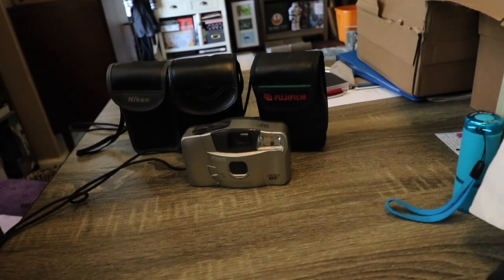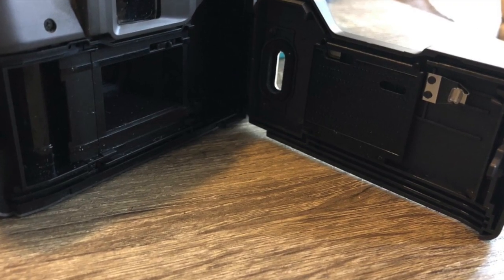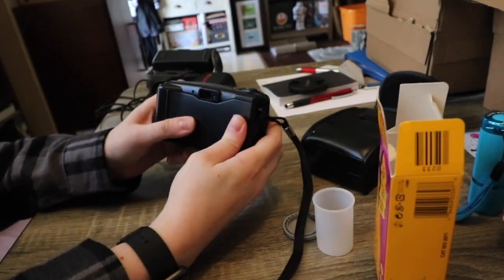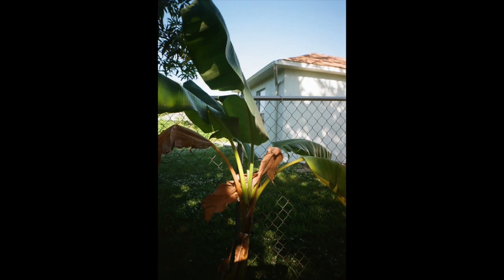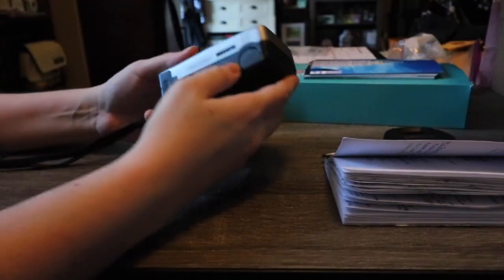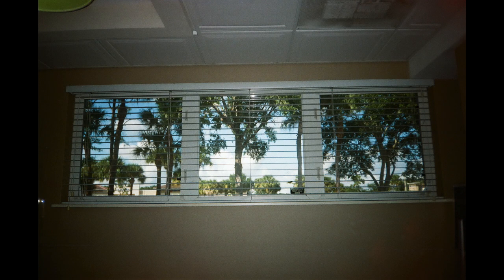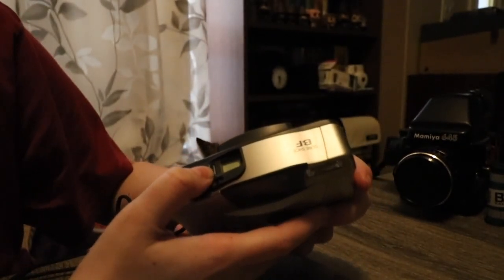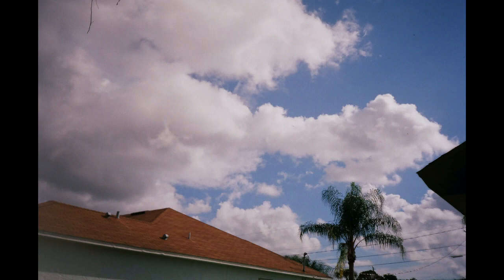Compact Camera Shoot & Review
In this video I review and shoot with 4 compact cameras to compare the quality of them and their results. I load and shoot some Kodak Gold 200 film in a Canon Sure Shot BF, Fujifilm Big Viewfinder Auto 10, Nikon Nice Touch 3 and a Nikon Fun Touch 5. Check out the results and see if any of these cameras would be something you'd want to shoot with.

To buy a 35mm compact camera:

If you would like to contribute something to the upkeep of my site, channel and film supplies a donation can be made:

My Equipment
Video Lights
Light meter
Camera for video
Video Mic
2nd video camera
tripod
Audio Recording